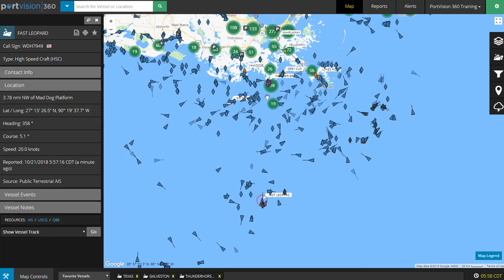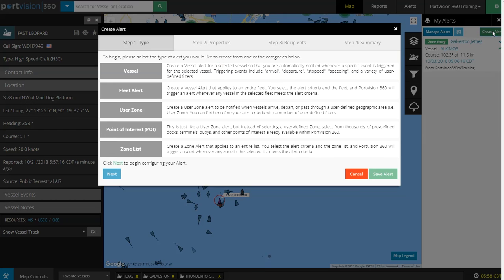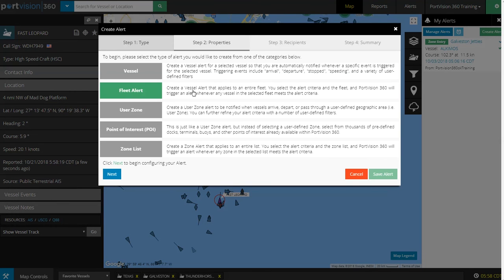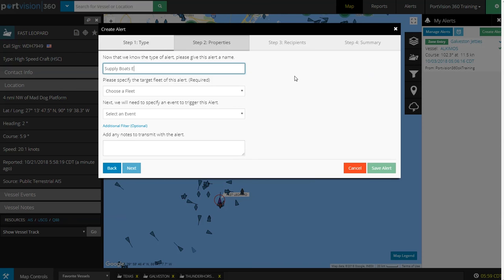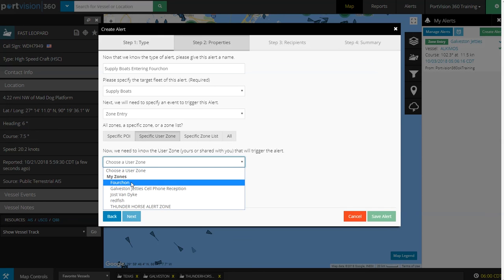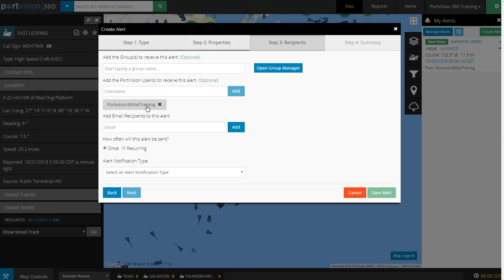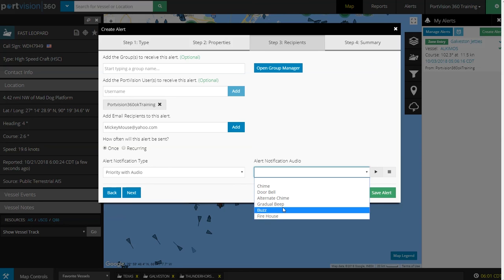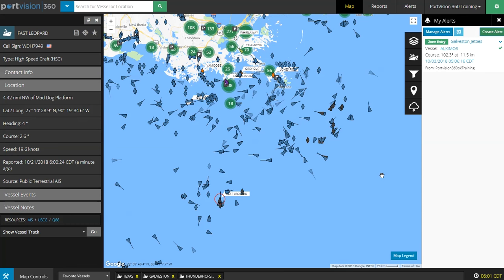How to Create an Alert for a Fleet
This video provides a tutorial for how to setup an Alert for one of your Fleets.